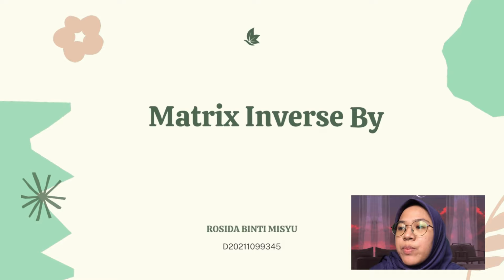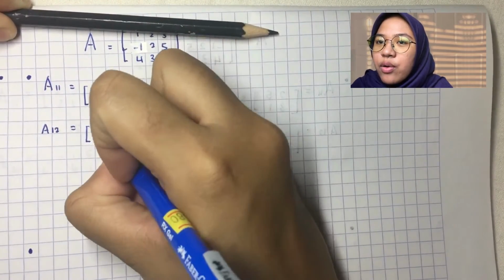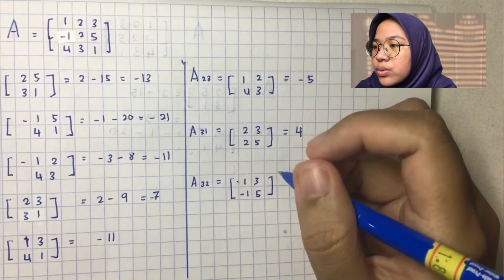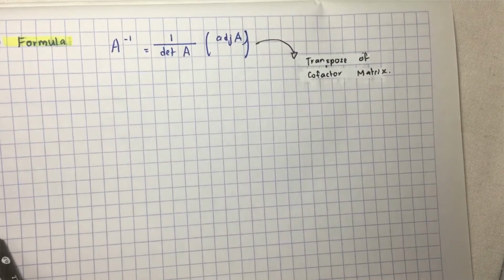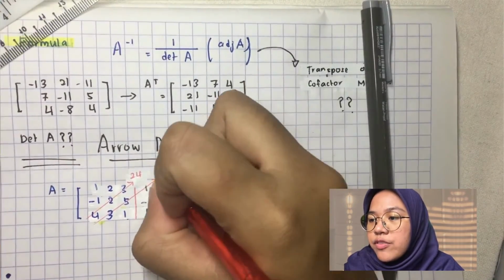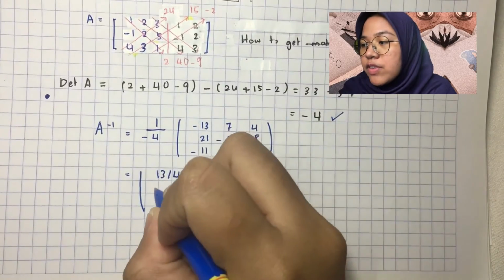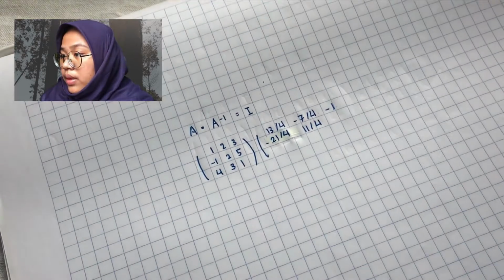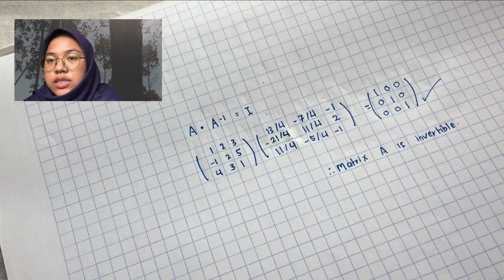Matrix Inverse By Using Adjoint Method (D20211099345)